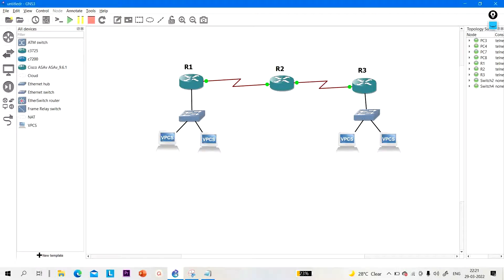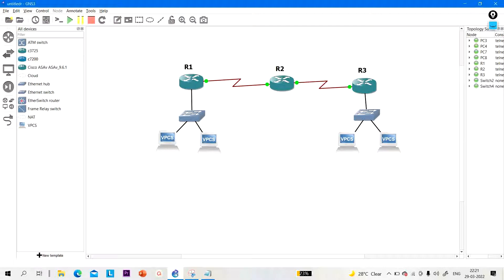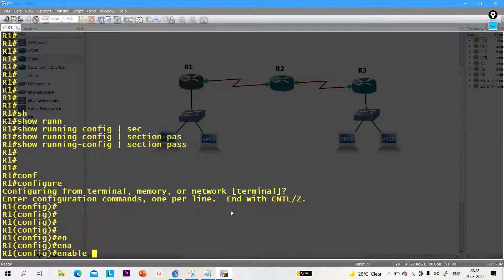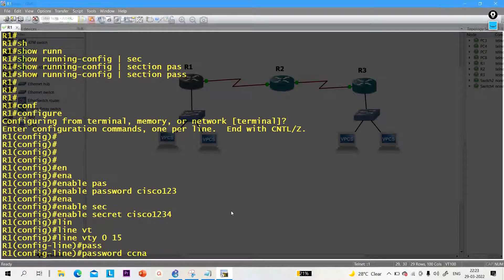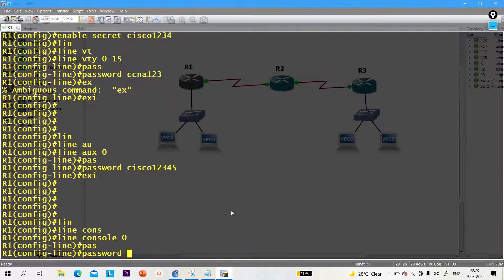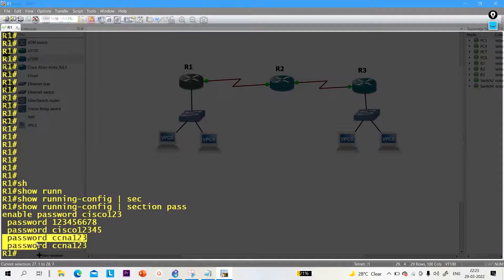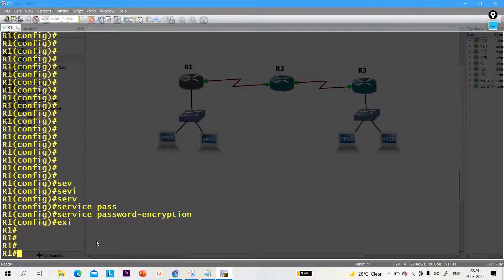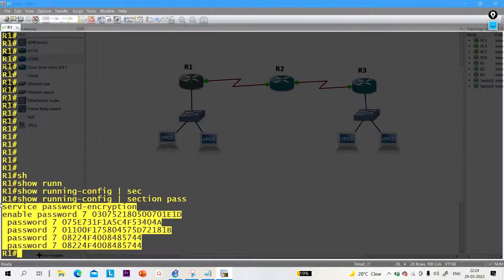How to Encrypt all Password on Cisco Router by Single Command | Cisco Router IOS